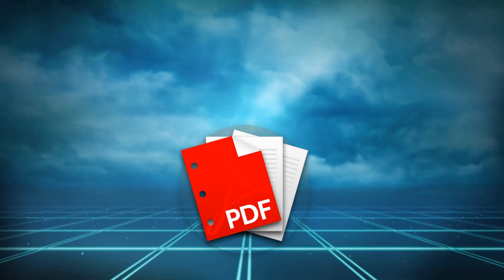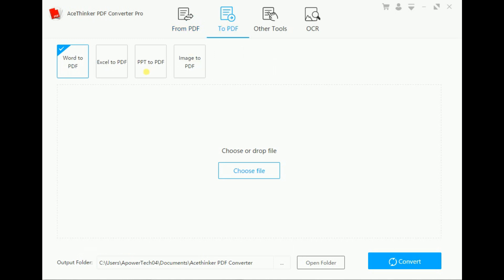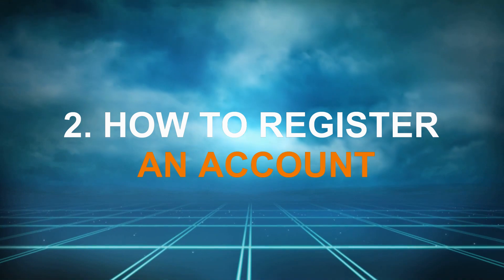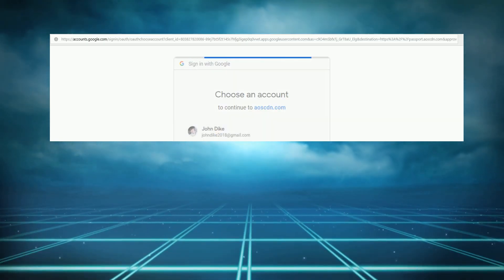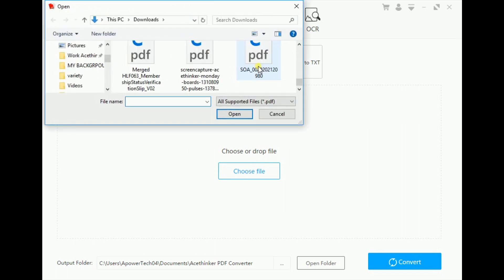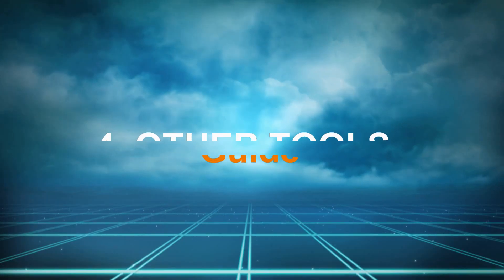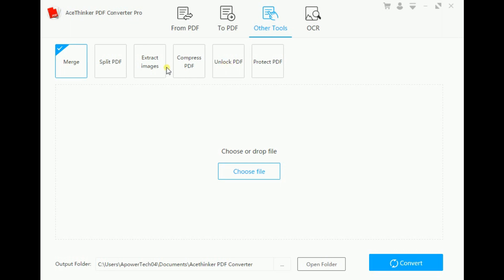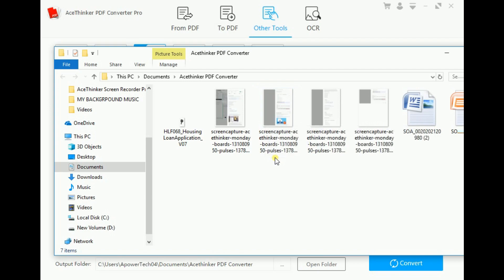Guide for AceThinker PDF Converter Pro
This guide has elaborated the steps for you to convert PDF to doc in multiple formats or publish them to PDF. It also shows tips on editing PDF pages